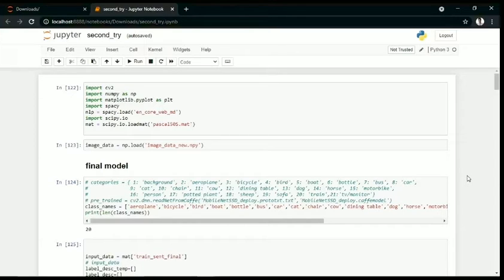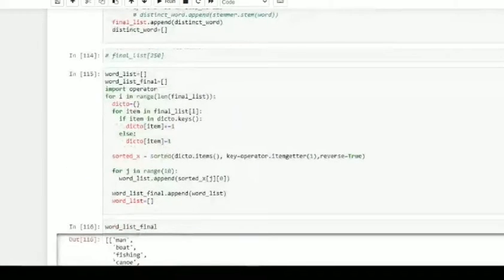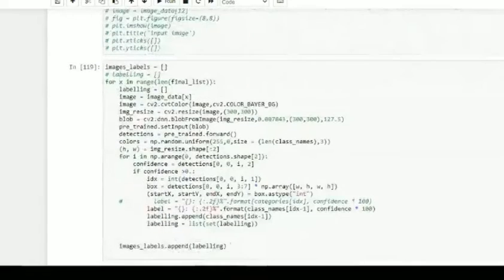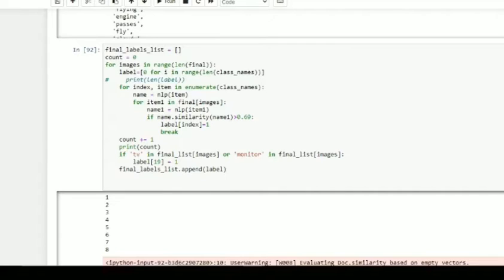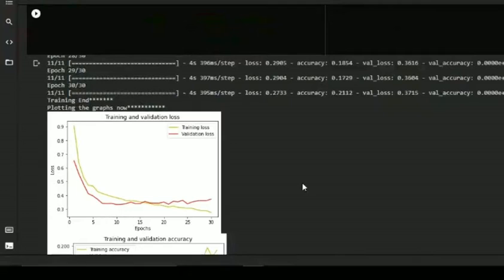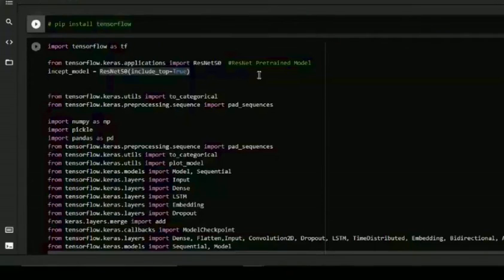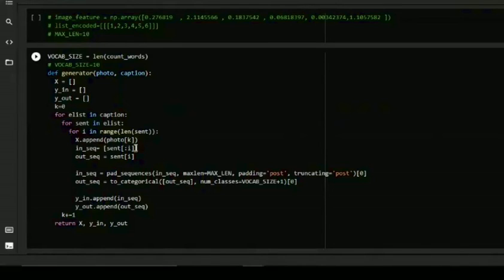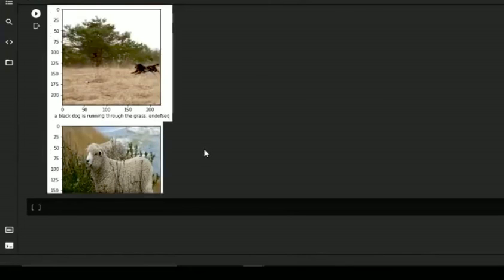Team13_multi_label_image_classification